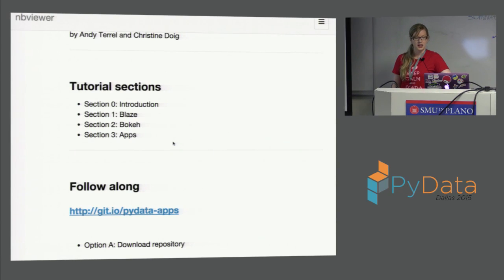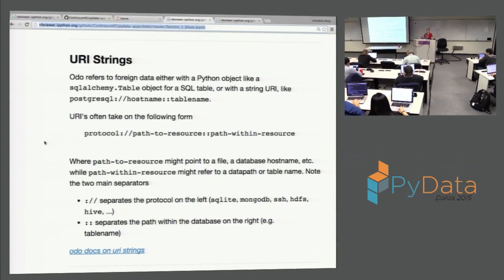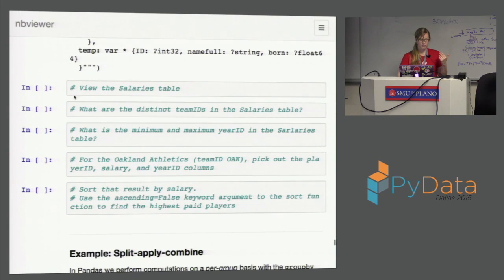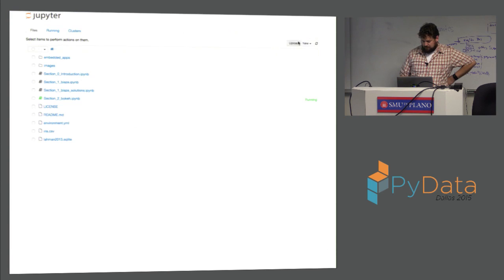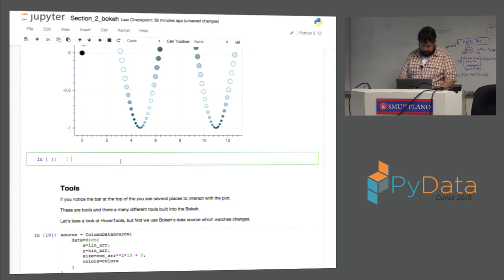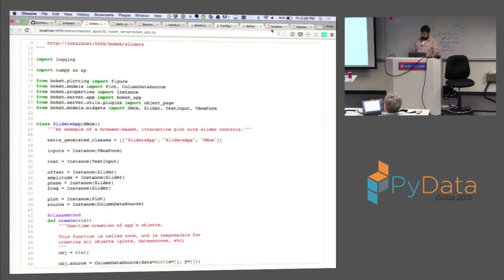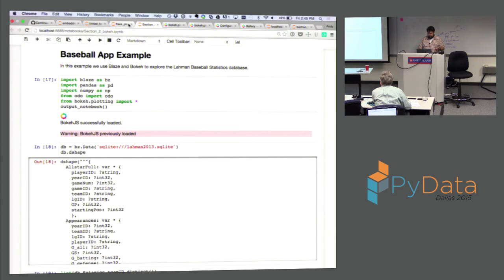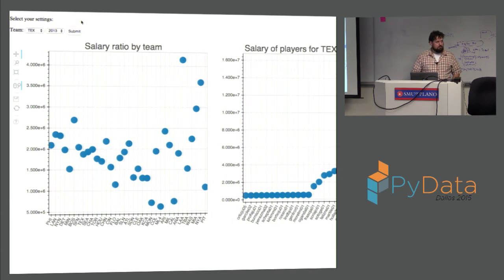Andy R. Terrel and Christine Doig - Building Python Data Applications with Blaze and Bokeh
PyData Dallas 2015
"We use the Blaze and Bokeh libraries to interactively query and visualize large datasets through Python. Blaze provides a consistent query experience on data ranging from a small local CSV files to a large remote Impala or Spark clusters. It automates data migration and brings the power of other database systems into the hands of the armchair analyst. Bokeh is a Python interactive visualization library that targets modern web browsers for presentation. It provides elegant, concise construction of novel graphics in the style of D3.js, but also delivers this capability with high-performance interactivity over large or streaming datasets."
View slides for this presentation 00:00 Welcome!
00:10 Help us add time stamps or captions to this video! See the description for details.